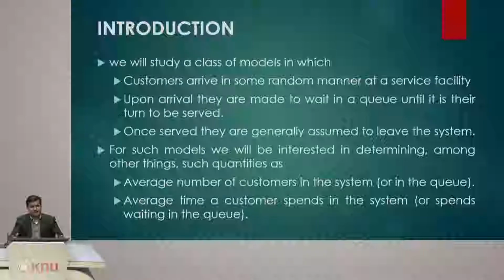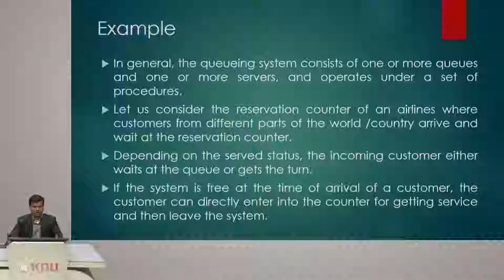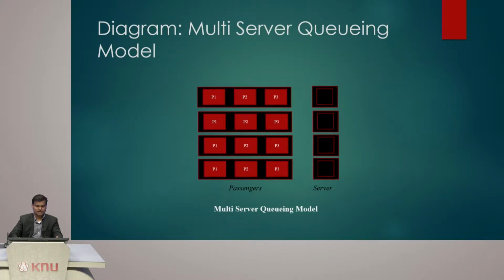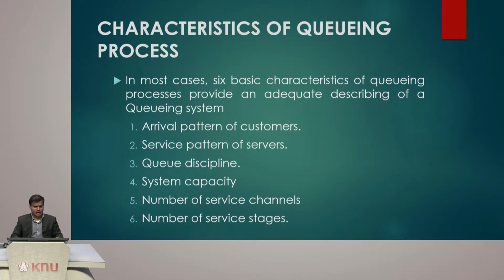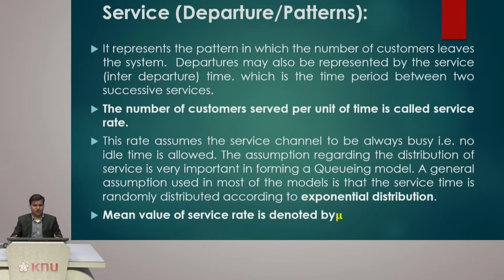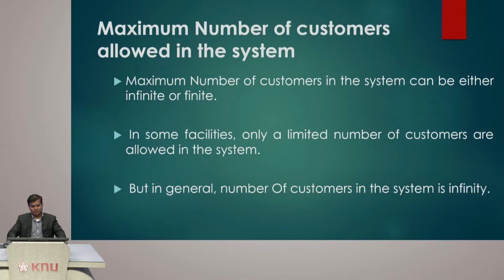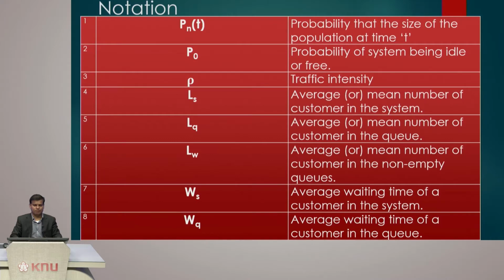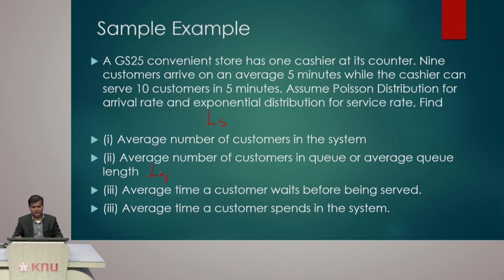Lecture 011 Probability and Statistics for Data Science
Introduction to Data Science Fundamental and Big Data Analytics